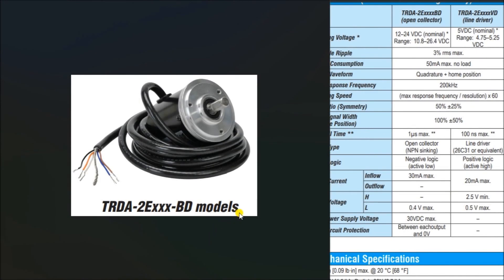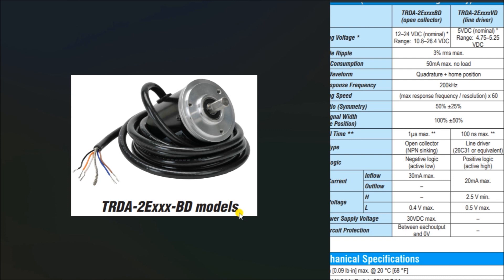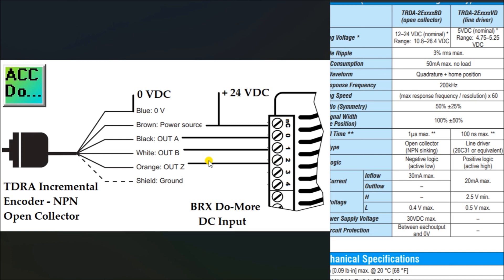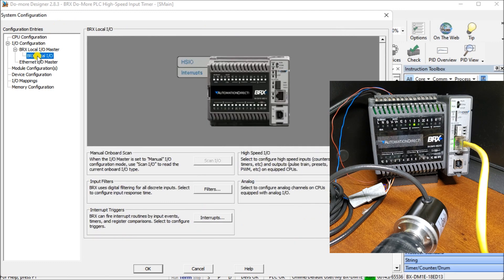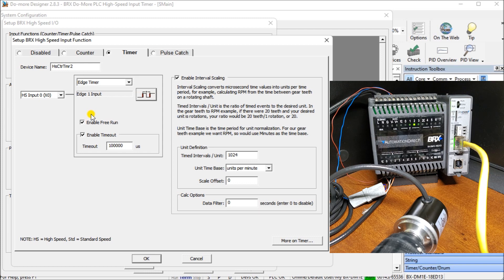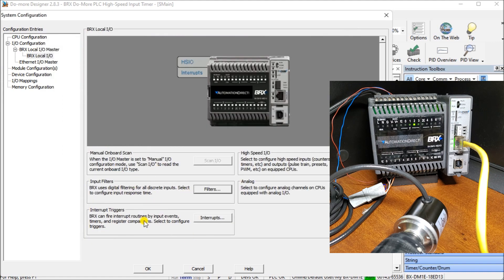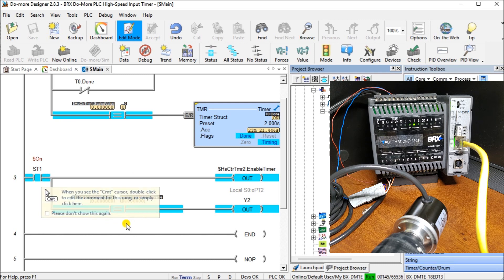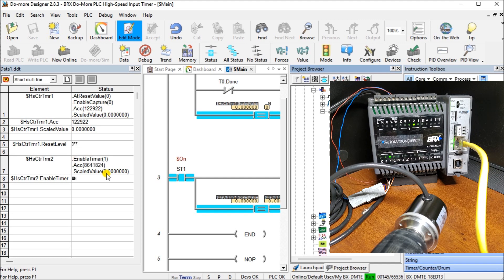BRX PLC: Unlock Precise Speed Measurement with Timer Mode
The High-Speed discrete inputs can be configured to measure the amount of time between pulses. When you want a scaled value representing a speed or rate, the high-speed input timer is a better option for pulse rates below 5 kHz. This is compared to using the high-speed input pulse counting selection.
The BRX Do-More series of programmable logic controllers have built-in high-speed inputs. These inputs can function in Counter, Timer, or Pulse Catch modes. Every CPU will have either 6 or 10 high-speed inputs (HSI) available depending on the model. These inputs can be used for input frequencies from 0 to 250Khz. 250Khz represents 250000 input counts per second that can be coming from devices connected to your PLC like an encoder. Due to the speed of the inputs, they function on the BRX Do-More PLC asynchronous with the PLC scan time.
We will continue looking at the high-speed inputs on our BRX Do-More PLC, by looking at the pulse timer mode. Previously we looked at the high-speed count mode of the PLC. We scaled the count to display RPM (Revolutions per Minute). Scaling the edge trigger timer from our incremental encoder, we will scale and compare the RPM from last time. Let’s get started.

00:00 BRX Do-More PLC High-Speed Input Timer
01:55 Wiring Incremental Encoder to BRX Do-More PLC
02:54 Hardware
03:21 BRX Do-More High-Speed Input Timer Programming
07:35 Testing the BRX Do-More High-Speed Input Counter

The BRX series of programmable logic controllers consist of four different units. They differ depending on the Inputs and Outputs built

into the unit and if it has the ethernet port.
10 Point Micro PLC unit – (BX 10/10E)
18 Point Micro PLC unit - (BX 18/18E)
36 Point Micro PLC unit - (BX 36/36E)
These CPUs (Central Processing Units) are also known as MPU (Multi-Processing Units) because of their communication capabilities.